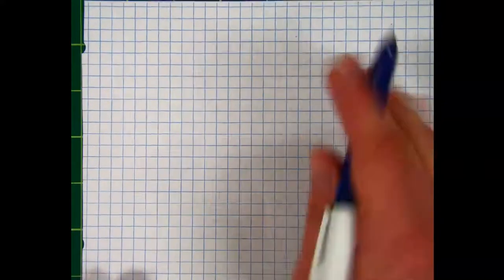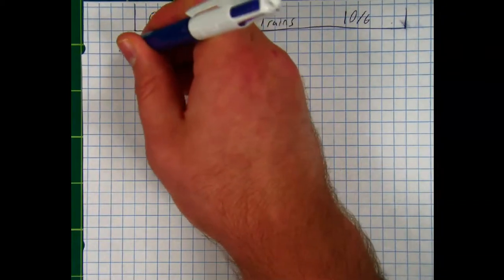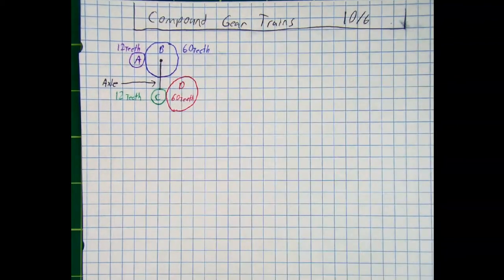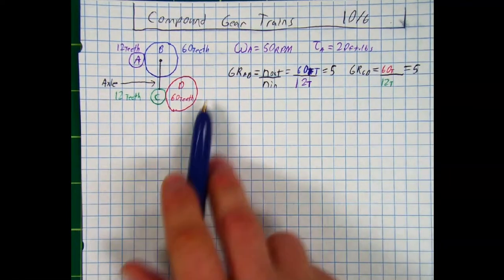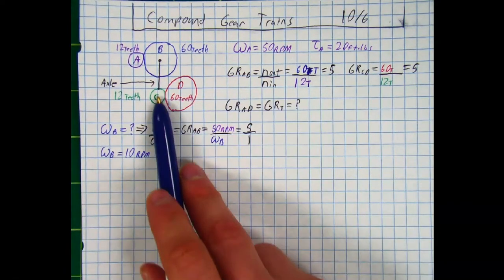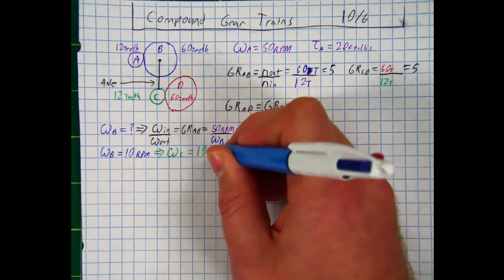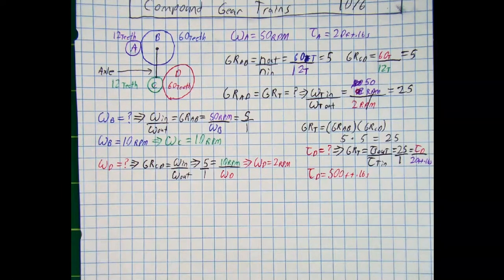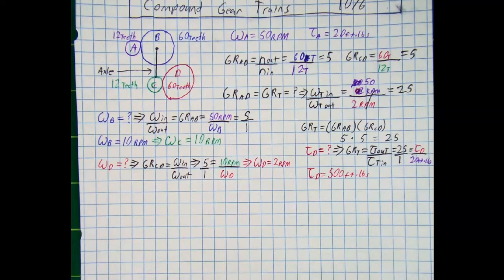Compound Gear Trains 1 - What is a Compound Gear Train